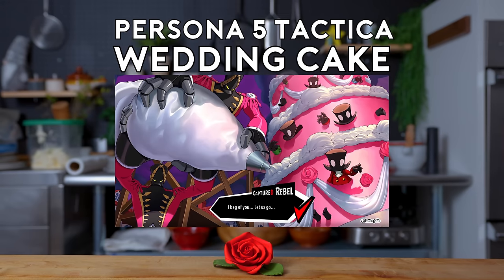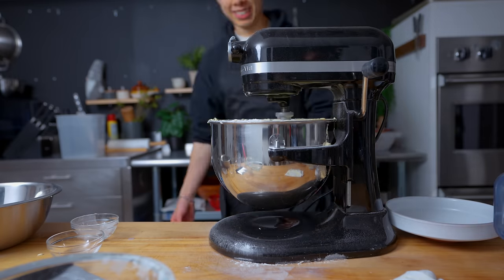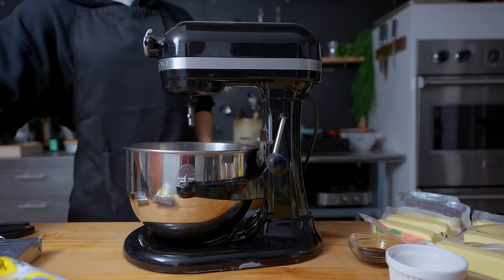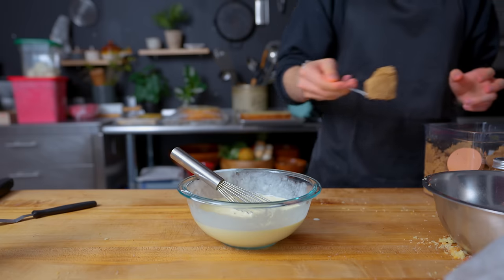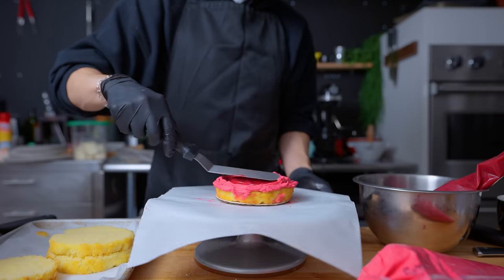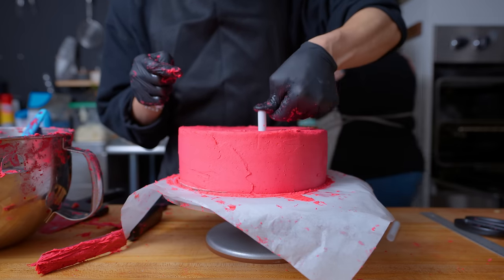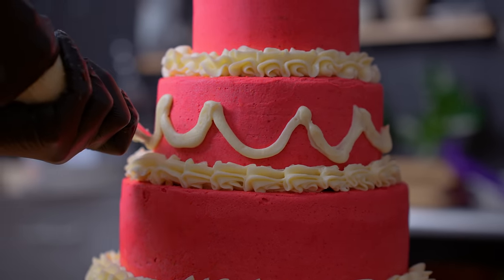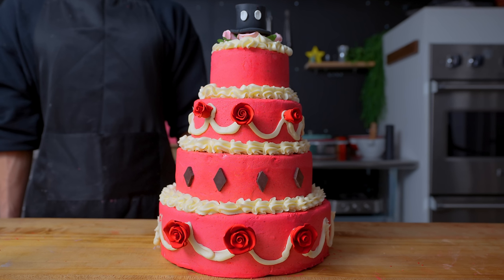Wedding Cake from Persona 5 Tactica | Arcade with Alvin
On this episode of Arcade with Alvin, Alvin tests his cake decorating skills by making the giant and colorful wedding cake from Persona 5.